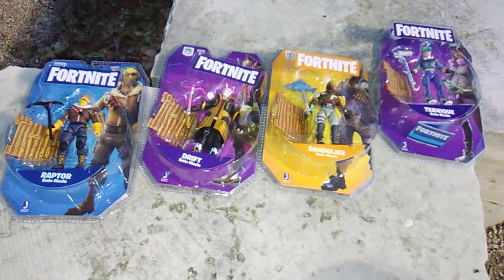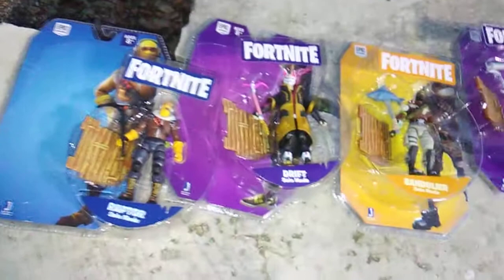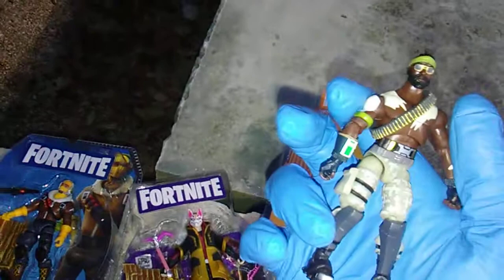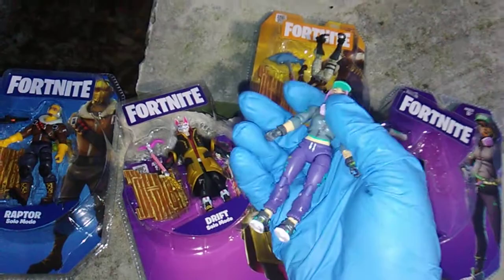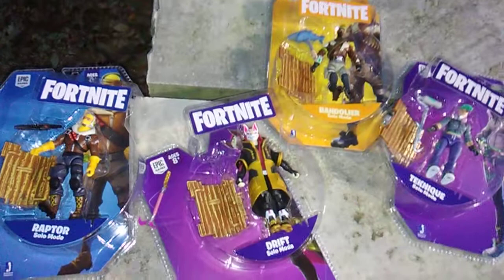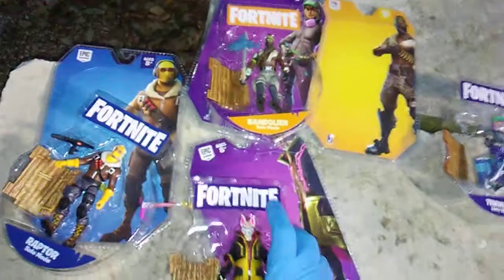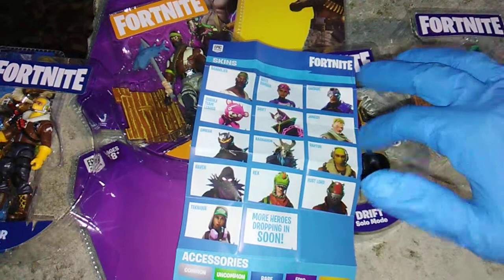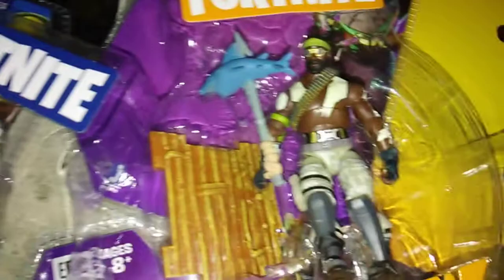Fortnite! Solo Mode Action Figures! Drift, Raptor, Bandolier, Teknique!